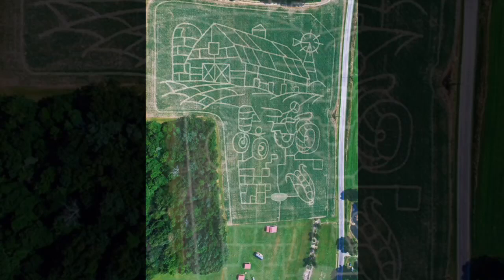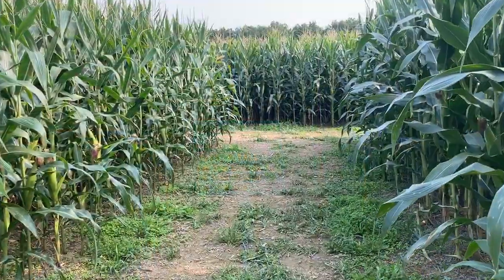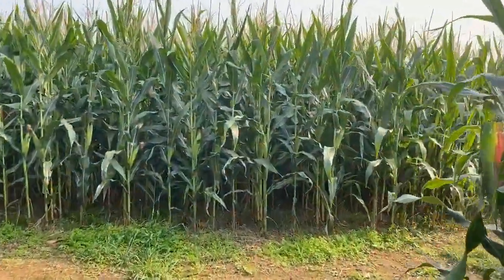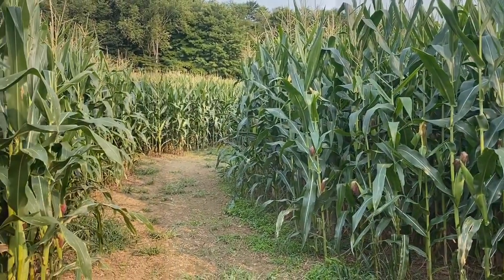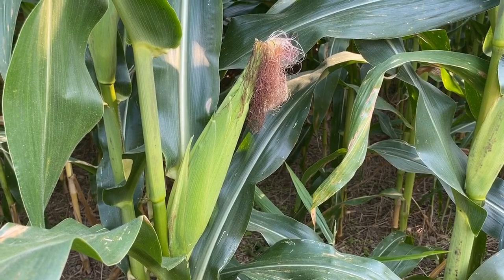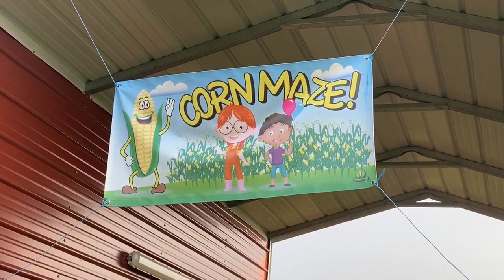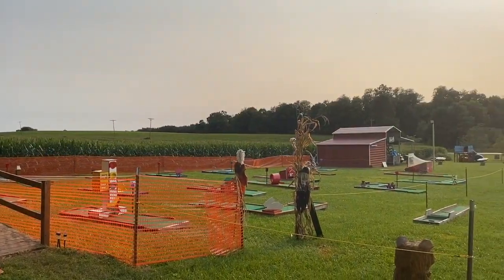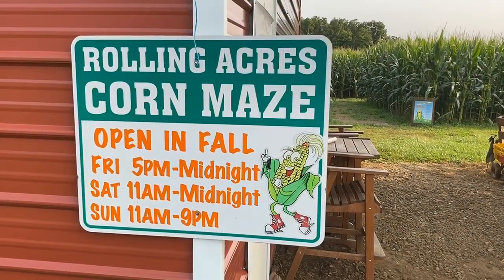A-MAZE-ing: Rolling Acres explains how a corn maze is cut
Two of the owners of Rolling Acres Corn Maze in Leetonia explained the three ways to cut a corn maze pattern.